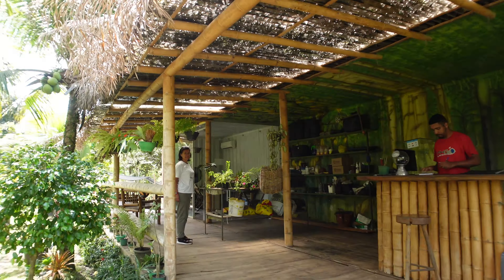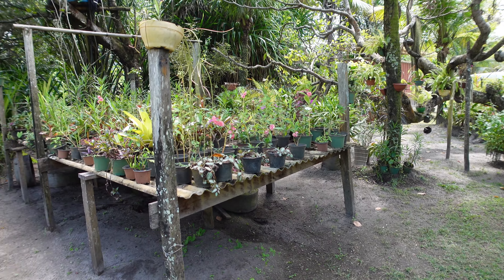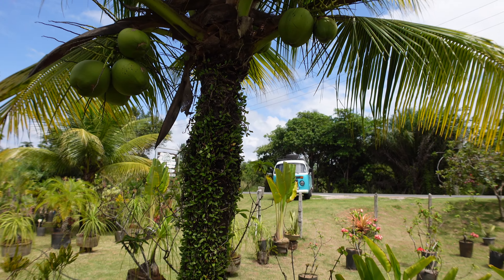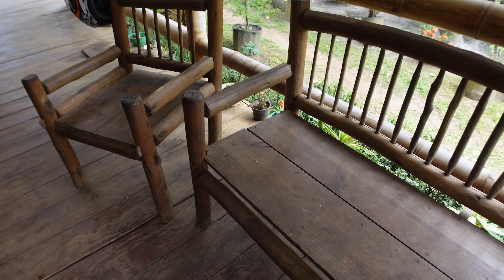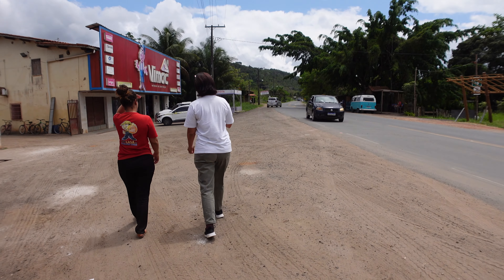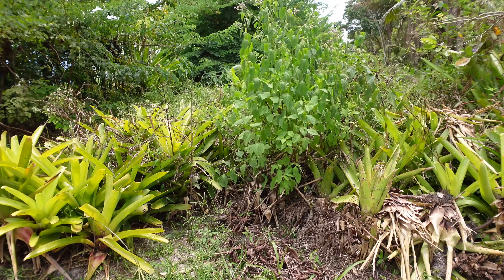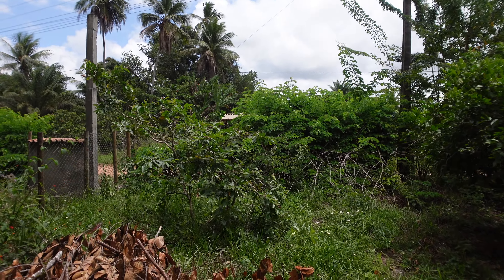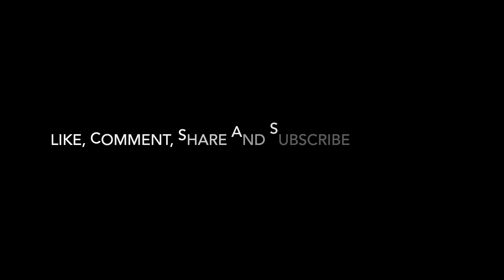SMALL WHITE HOUSE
In this episode Pepi and Elci visit a plant farm to look for plants for their new house under construction in coastal Bahia, Brazil. They also visit a construction store to buy materials and supplies and share moments spent at the their house being built...

ALL OUR VIDEOS HAVE SUBTITLES:
To view subtitles in your language, tap on the video to pause it.
Click on the "CC" box in the top right.
Click on the "SETTINGS" gear icon in the top right.
Select "CAPTIONS" and select your language of choice.